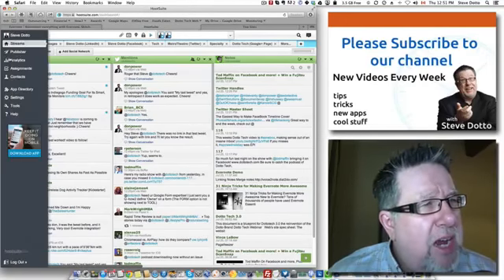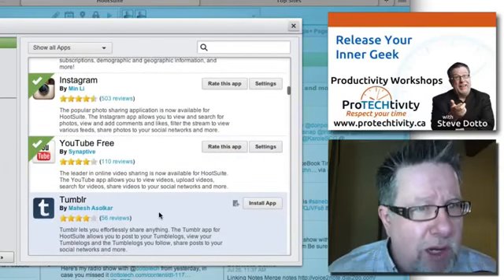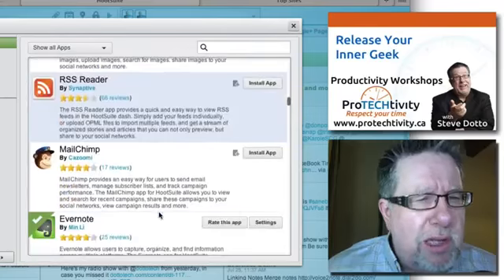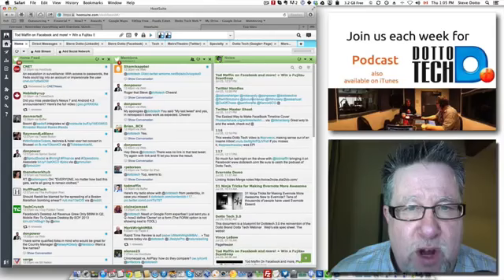Evernote and Hootsuite - Chocolate and Peanut Butter402